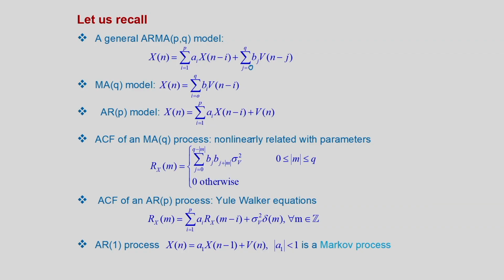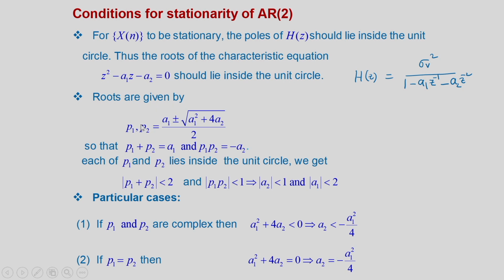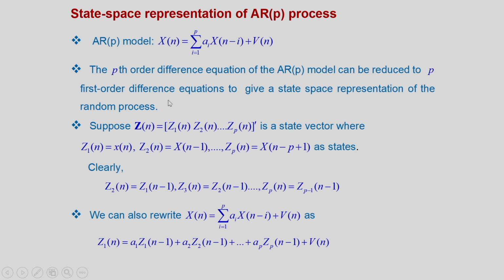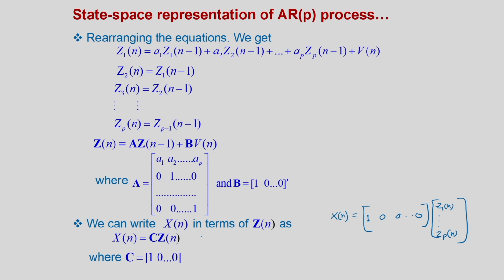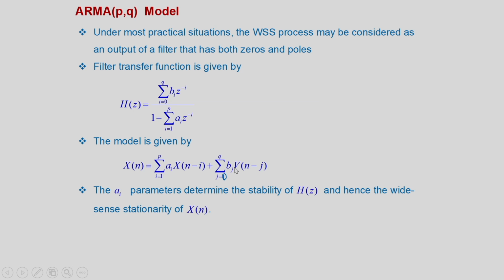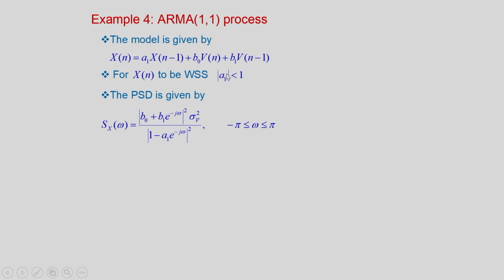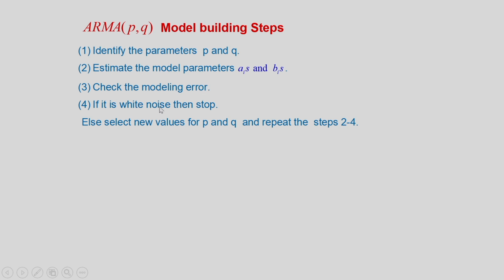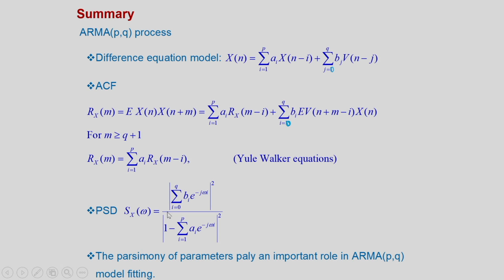Lec 37: Linear Models of Random Signals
IIT Guwahati